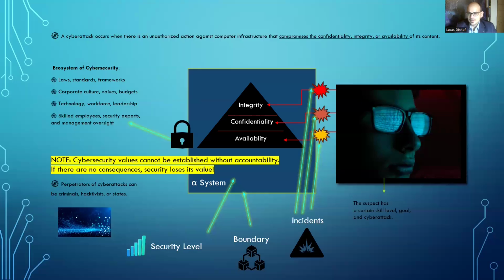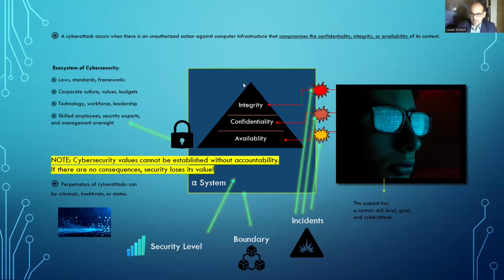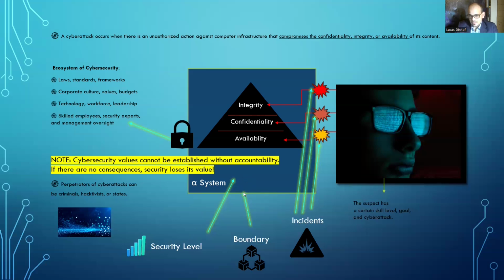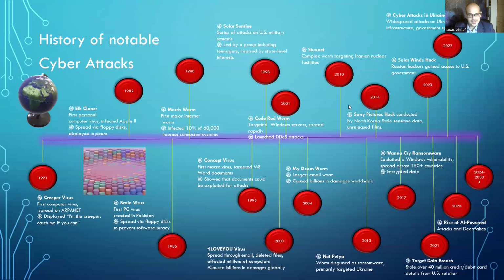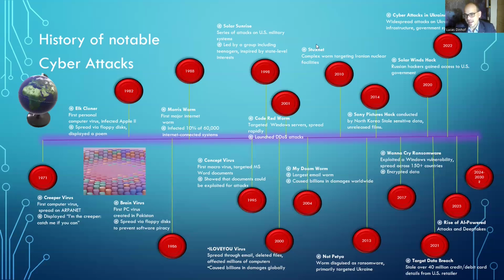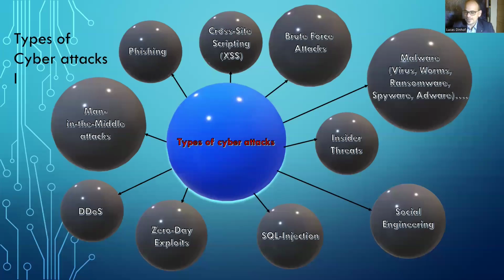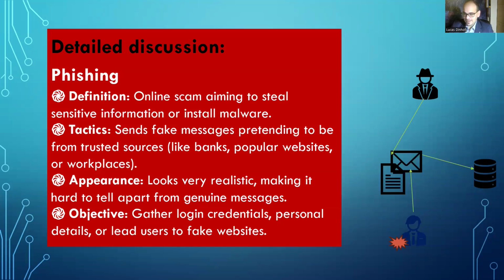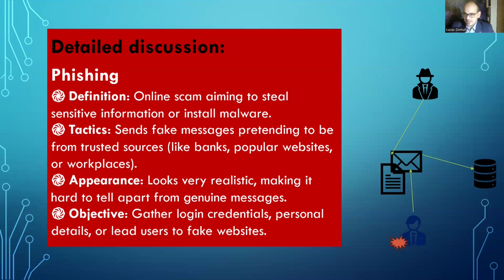Types of cybersecurity attacks I - Lucas Dinhof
Hello! My name is Lucas Dinhof - I’m a cybersecurity expert from Austria, and in today’s session, you’ll receive a concise introduction to some of the most common types of cybersecurity attacks. We’ll explore key attack methods, how they operate, and why understanding these fundamentals is essential in protecting systems and data.